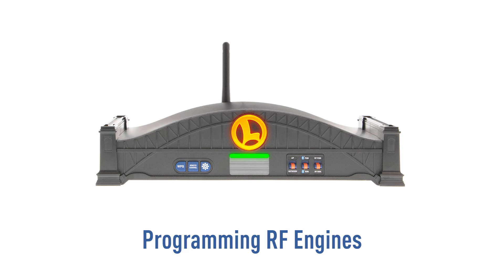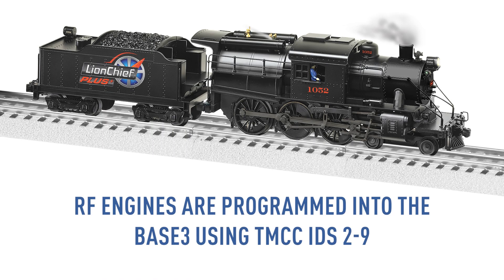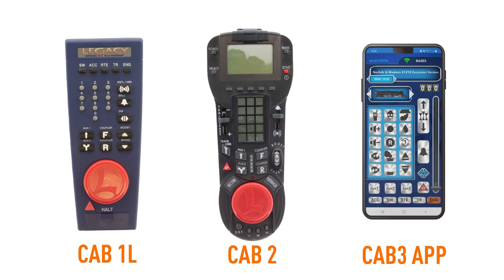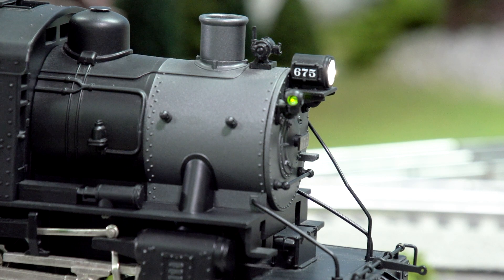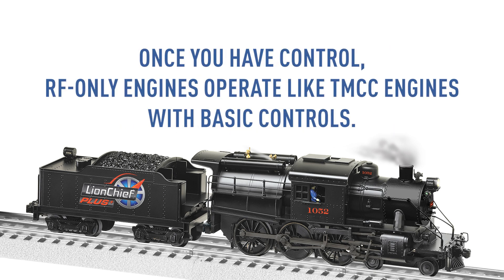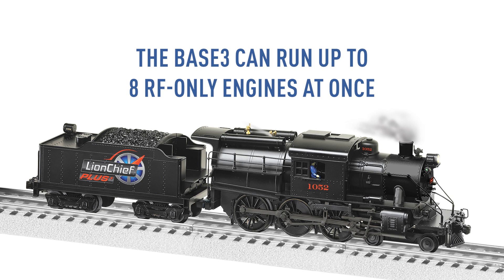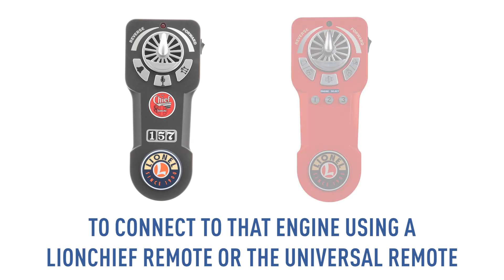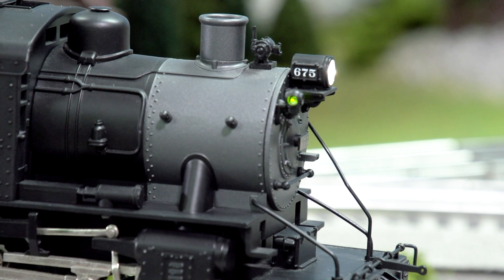Programming RF Engines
Here's a quick instructional video on how to program RF Engines using the BASE3.